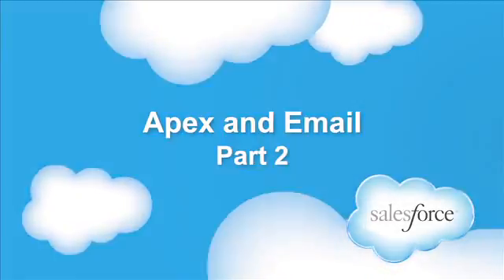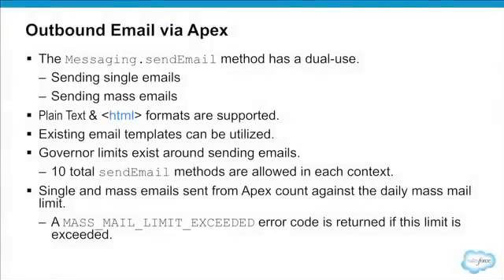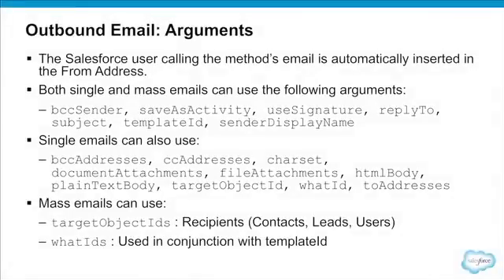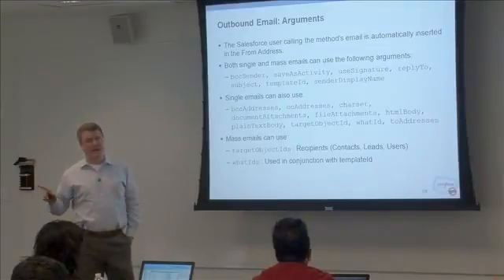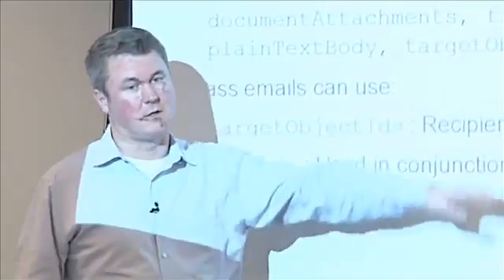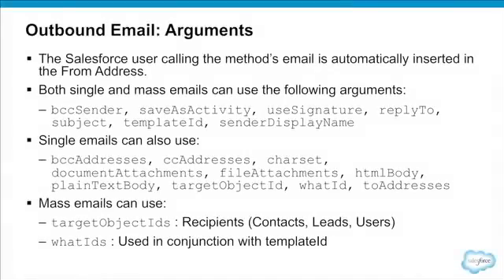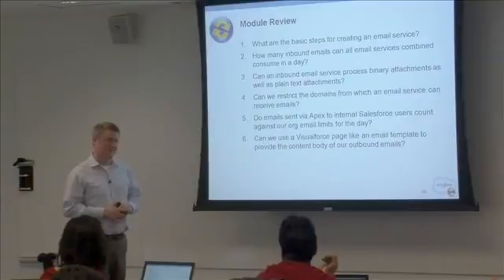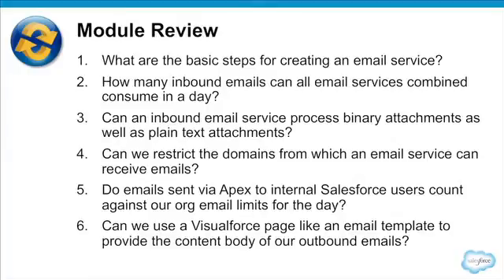Episode 21 Apex and Email Part 2